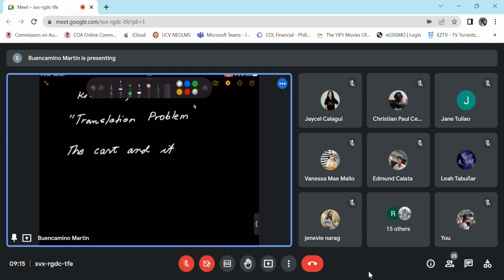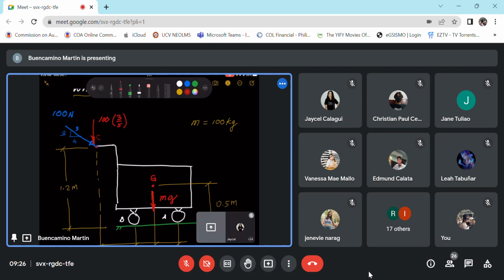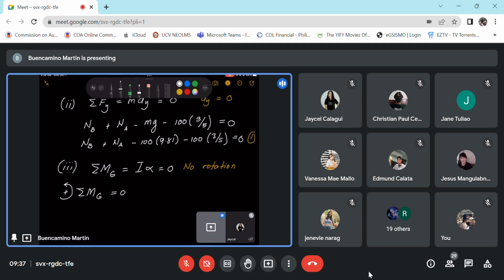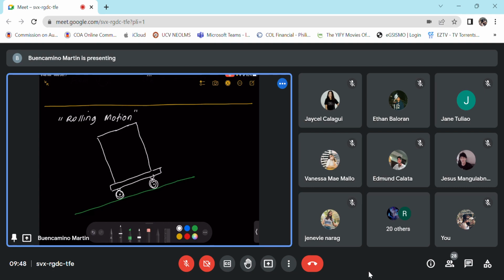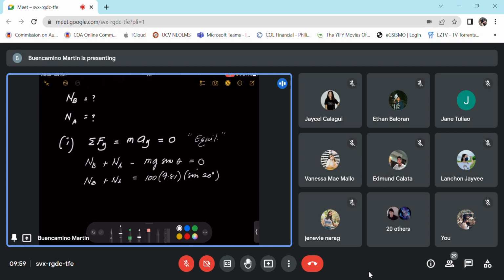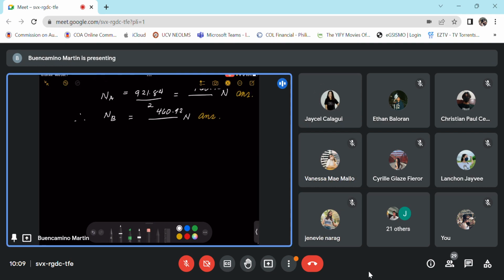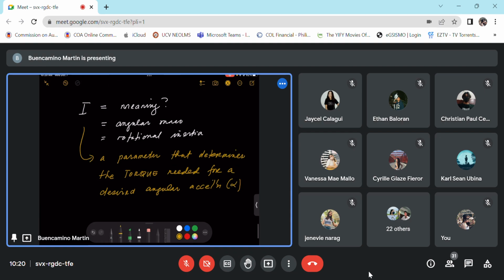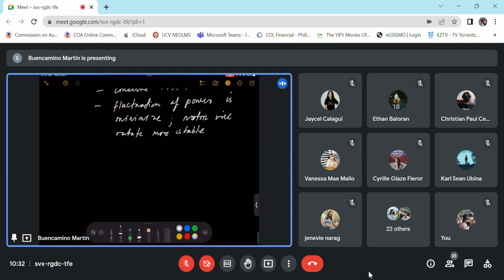STRENGTH | DECEMBER 7, 2022